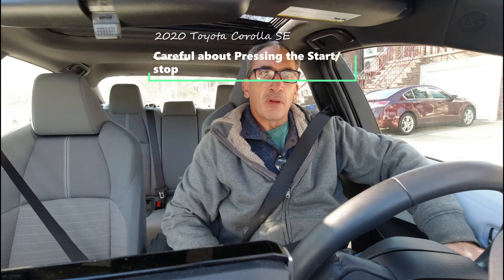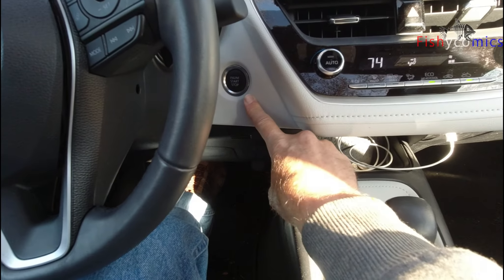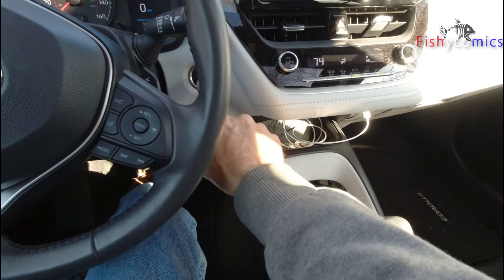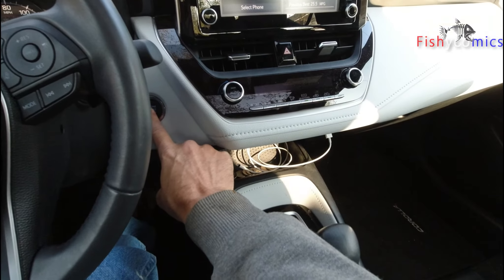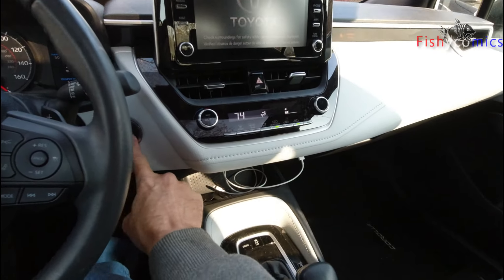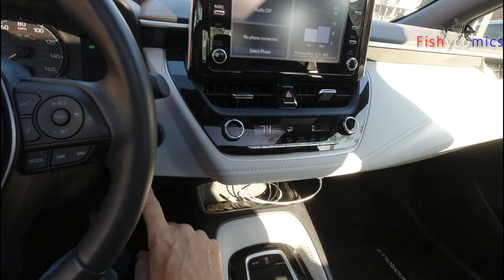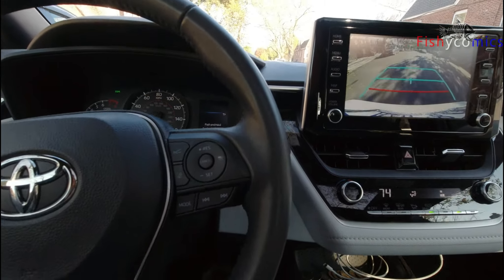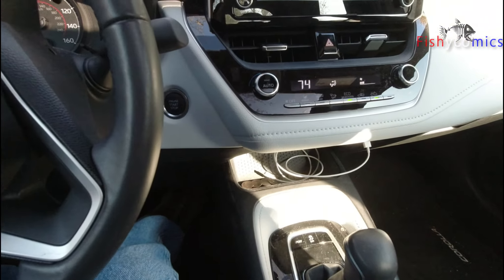2020 toyota corolla Se Push start what if it stops